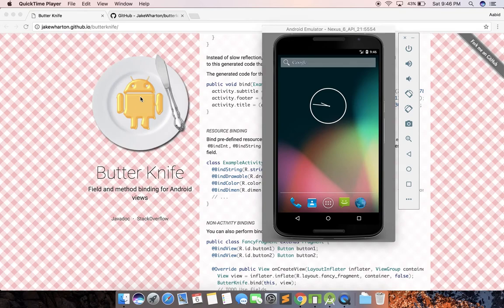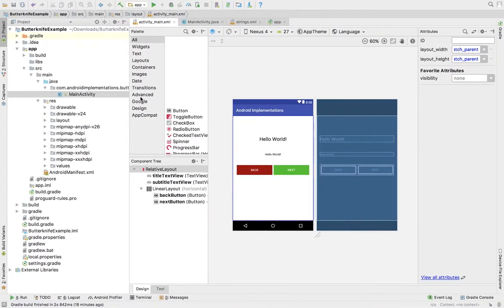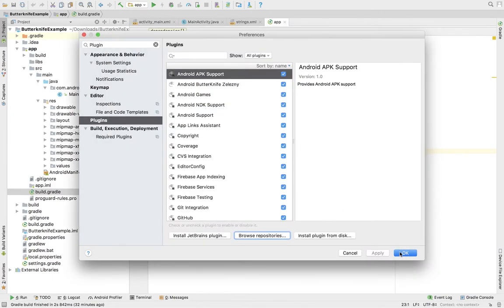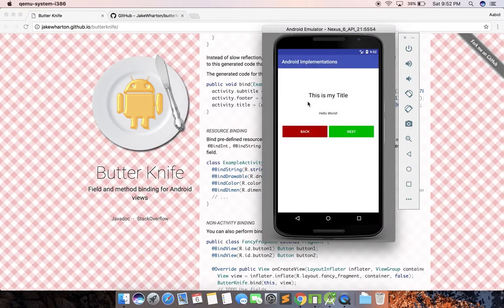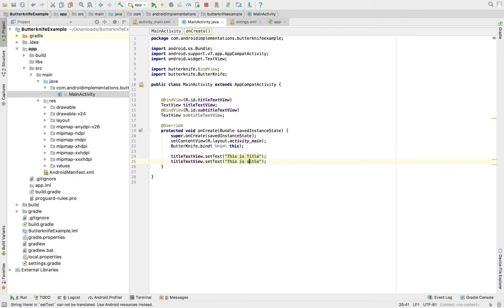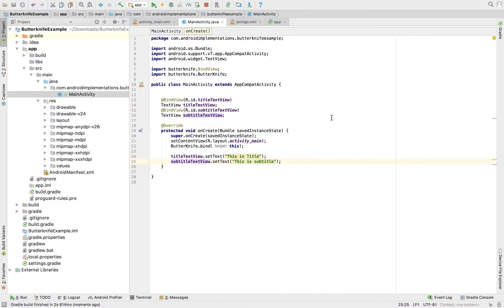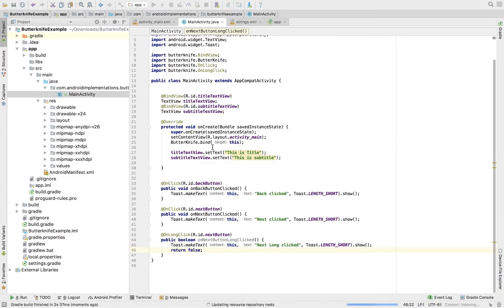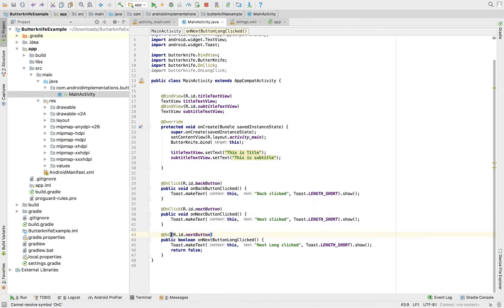Butter Knife - Android Implementation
ButterKnife is a annotation based view injection library for Android which helps and avoids writing boiler plate code.
It has been developed by Jake Wharton.